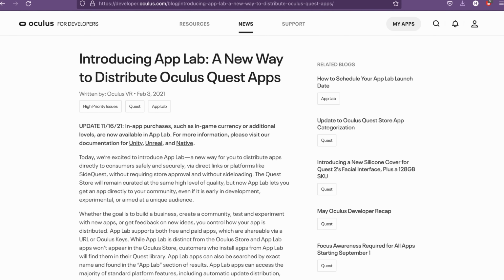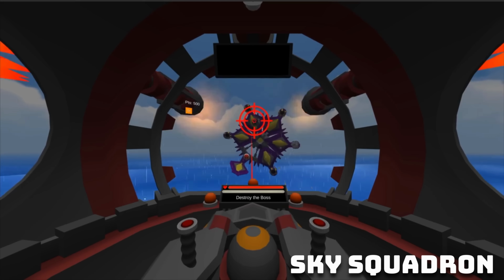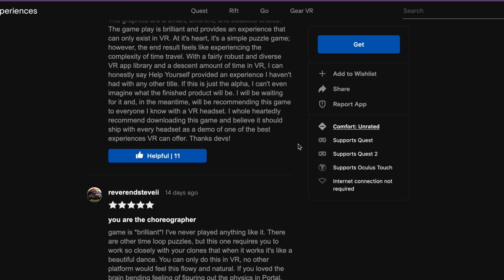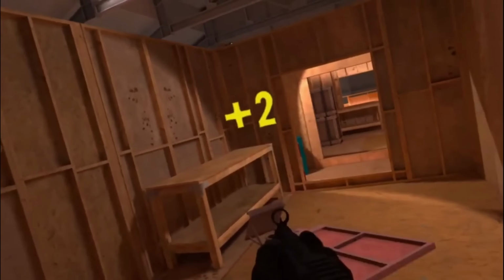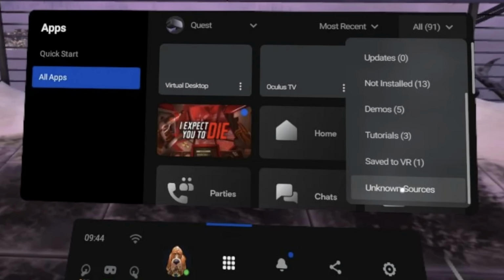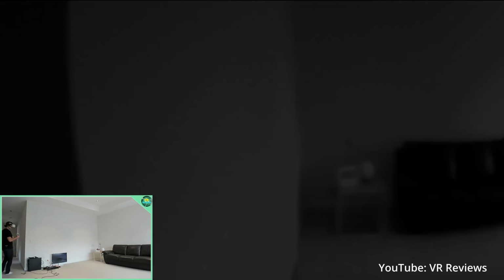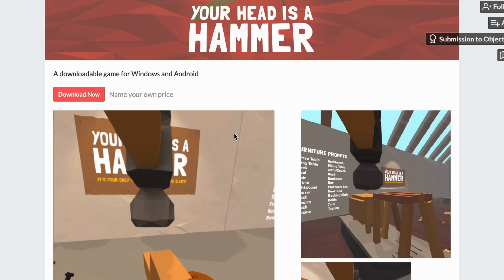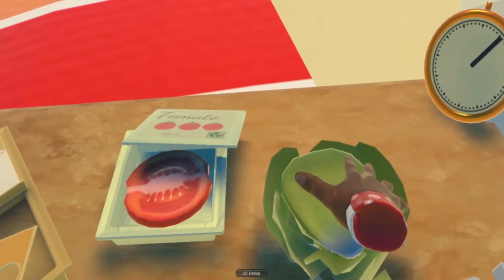Get FREE Games for the Oculus Quest